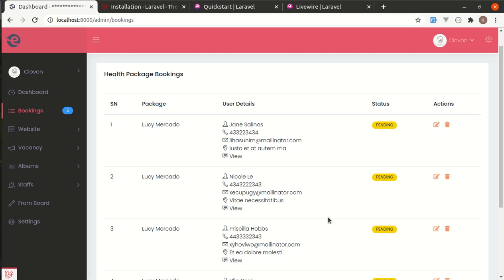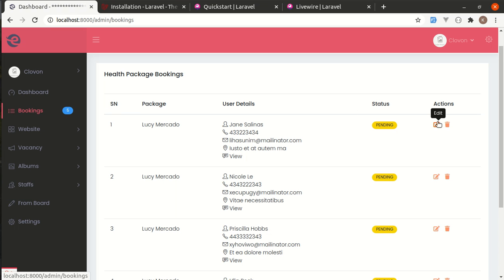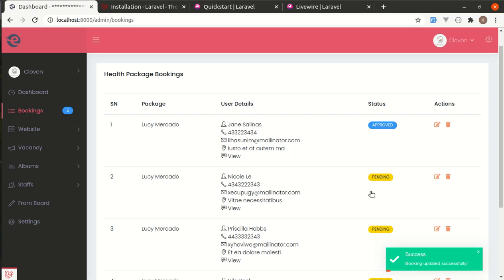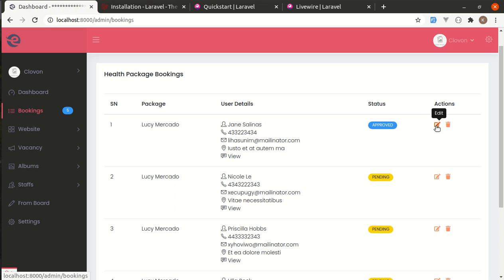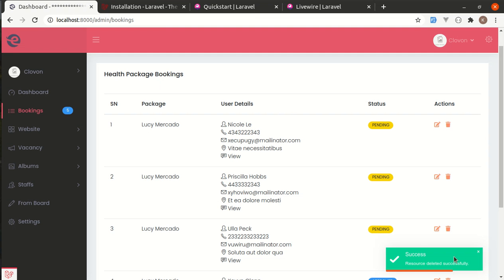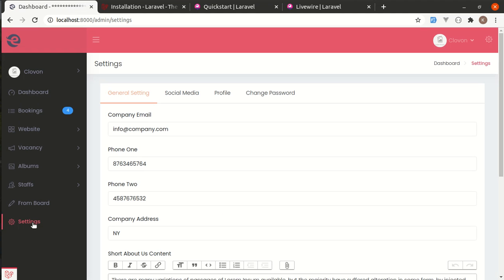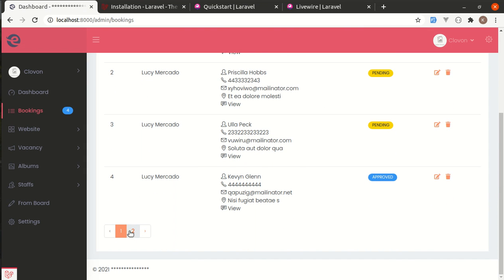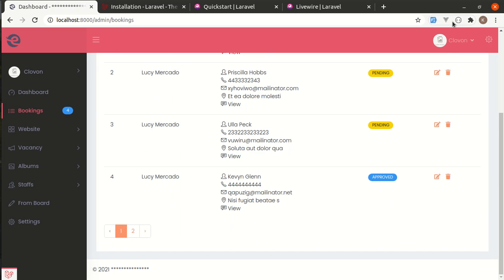Let's Build a Multi-Purpose Laravel + Livewire Application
You can support for the growth of this channel by purchasing one of my product called(Laravel Livewire Starter Kit)